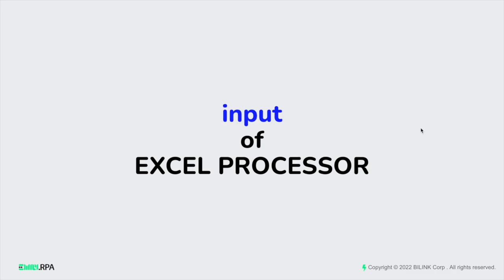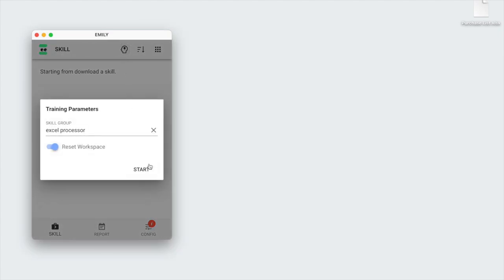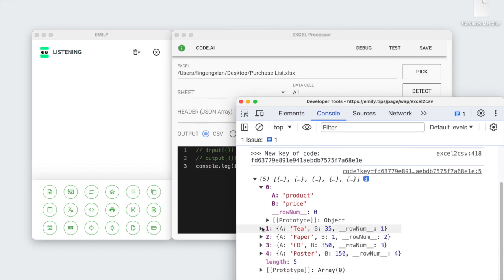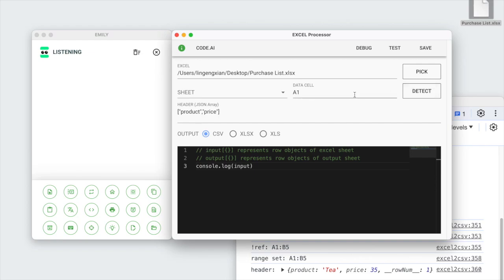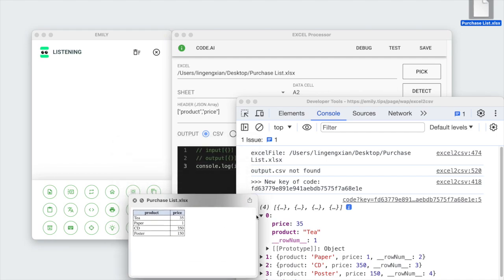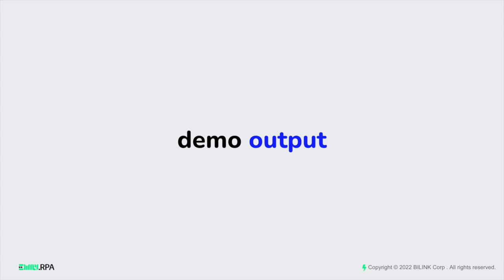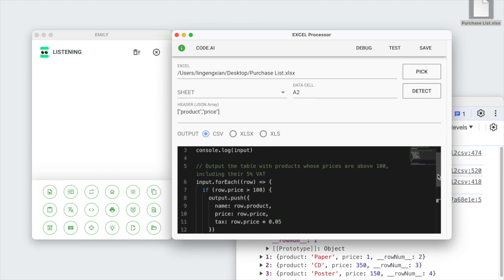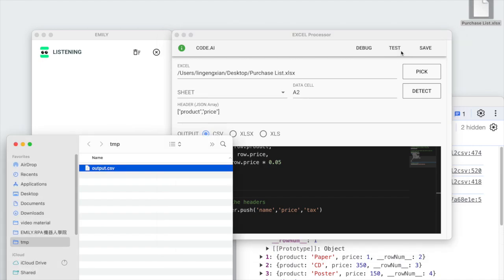Input and Output in EXCEL PROCESSOR. EXCEL Automation #1 ｜ EMILY.RPA Academy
0:08 Introduction of EXCEL PROCESSOR
0:50 input
1:26 demo input
2:10 print input without header row setting
3:22 DETECT, header row setting and DATA CELL
4:41 output
5:31 demo output